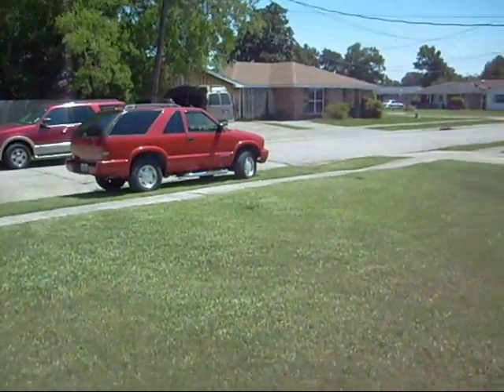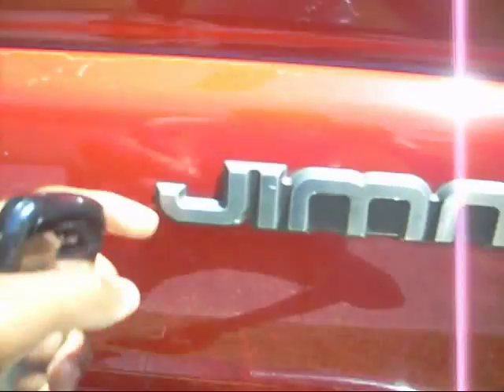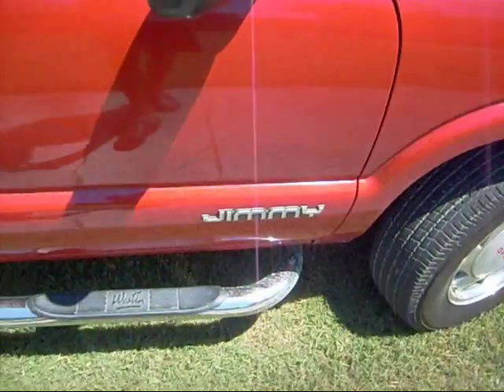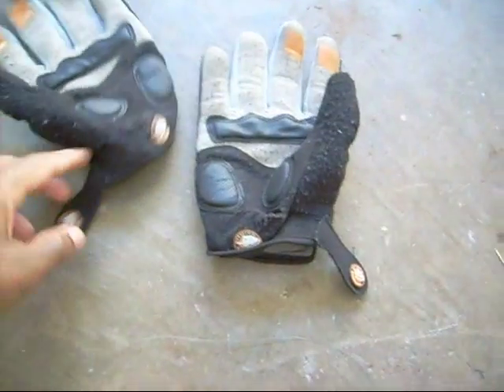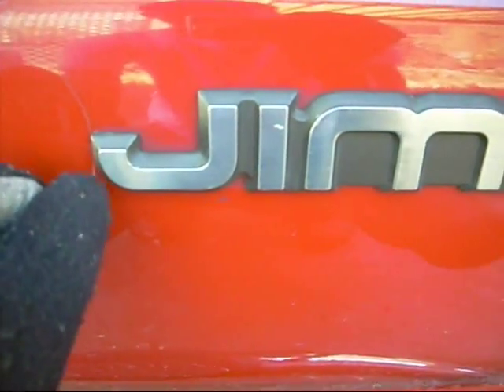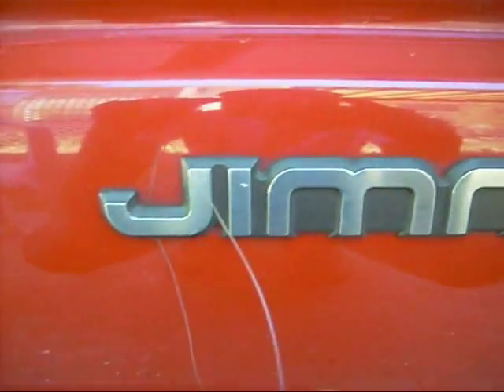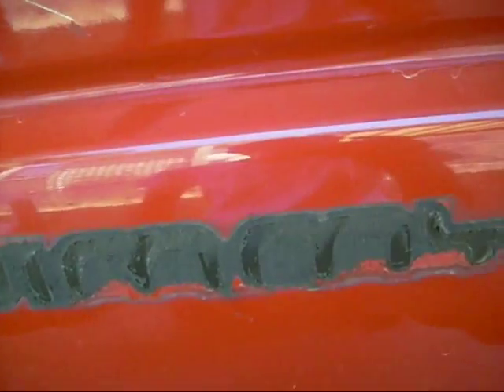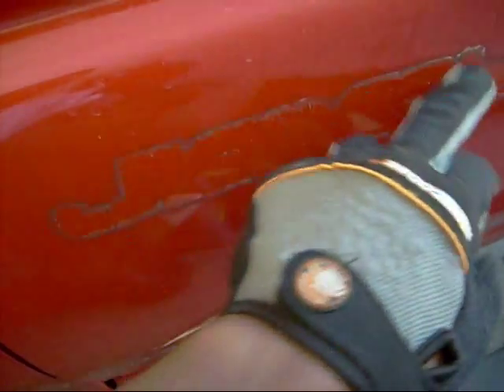How To Remove Car Badges Or Emblems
Well this is a how to video, and the title it what it is.